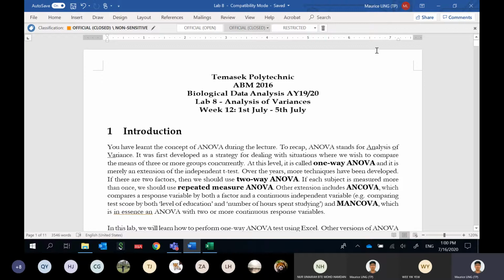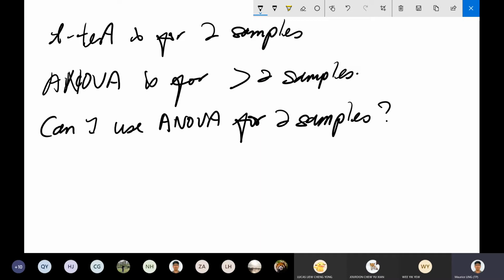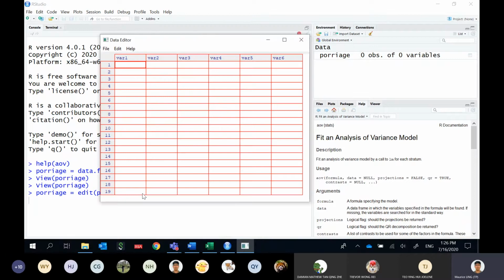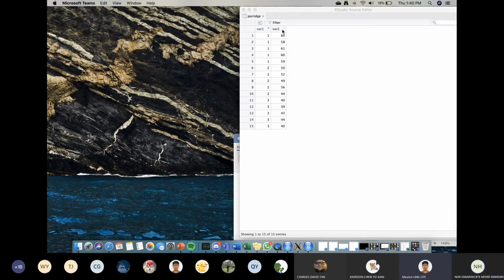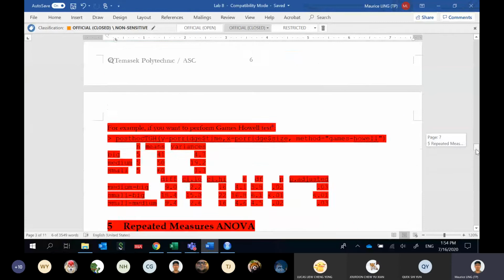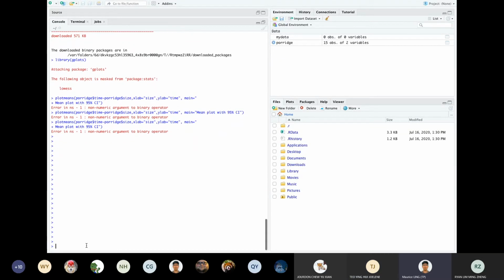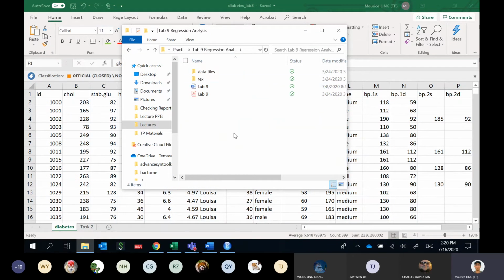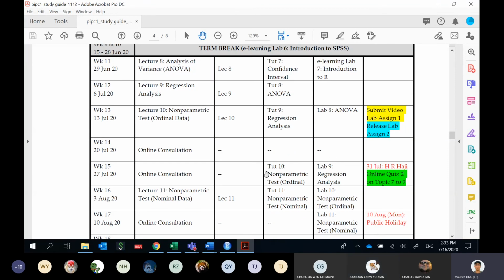Biological Data Analysis, Laboratory 8: ANOVA